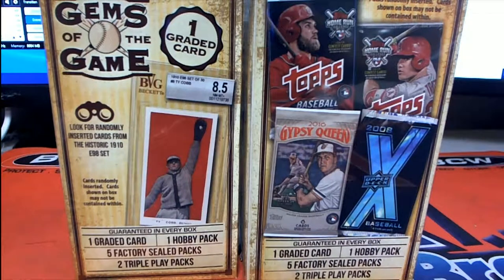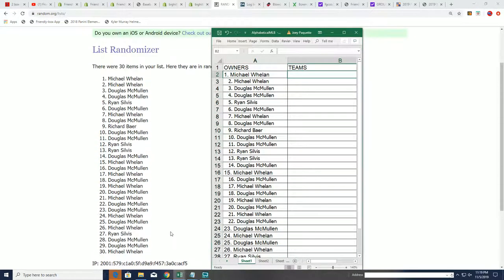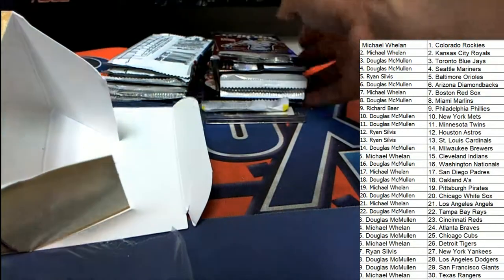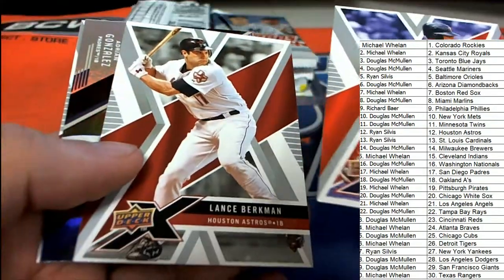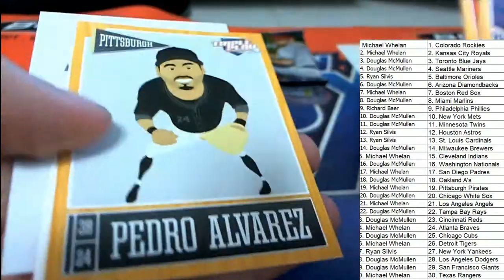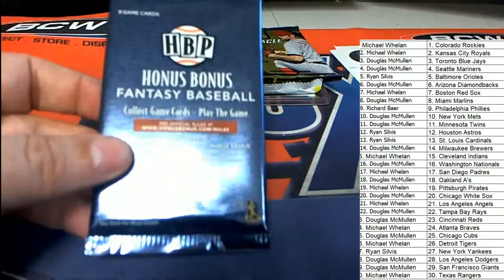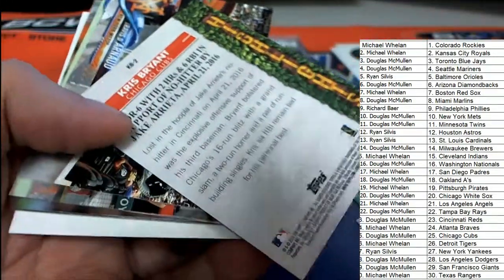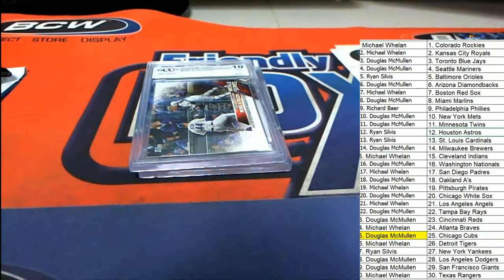GEMS OF THE GAME Baseball ID GEMSOFTHEGAME101